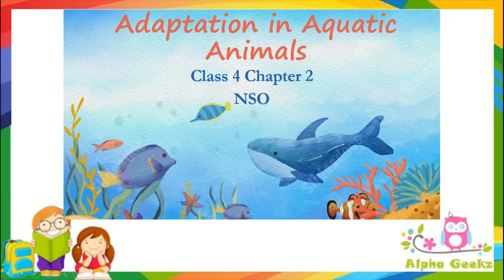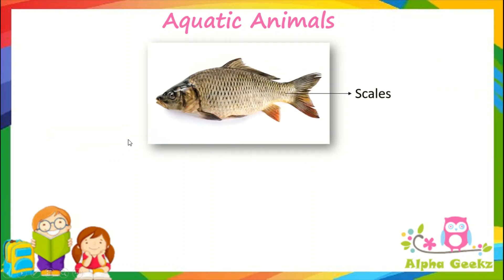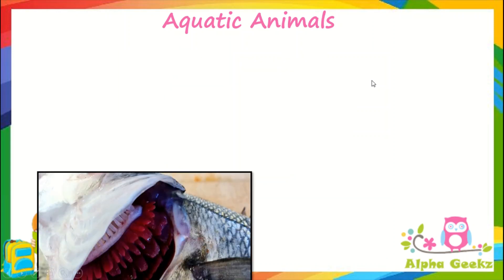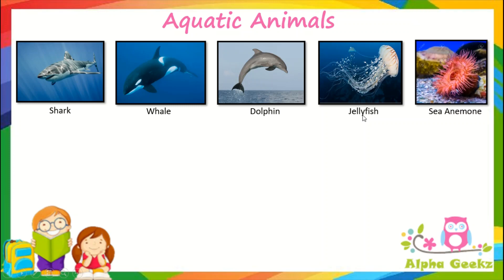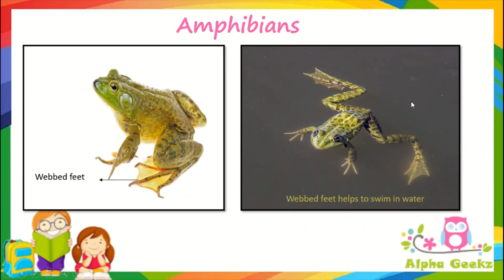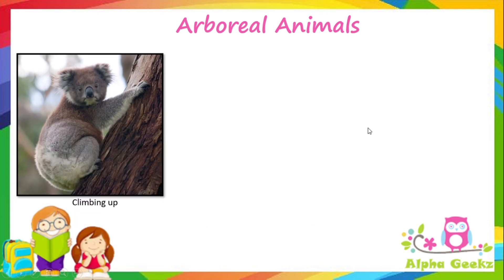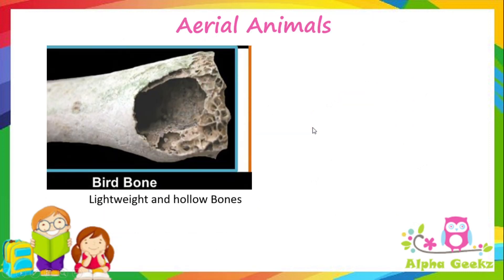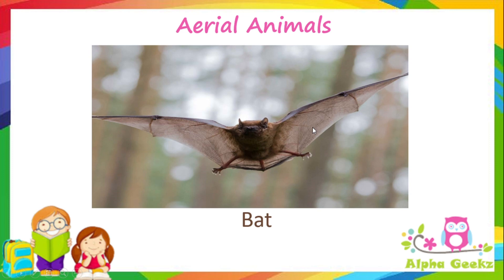Adaptations of Animals Based on Habitat - Module 2.2 (Chapter 2 - Olympiad Class 4 Science)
This video explains how the classification of animals based on different habitats this includes adaptations in aquatic animals, amphibians, arboreal animals and aerial animals. This is based on the references taken by the Prep Guide for Olympiad SOF Class 4 (Animals Chapter - Module 2)